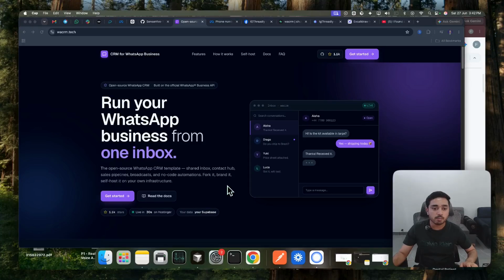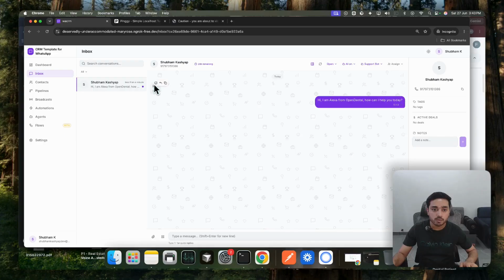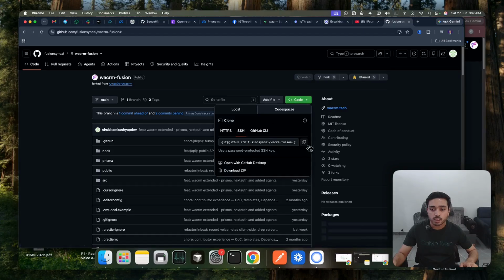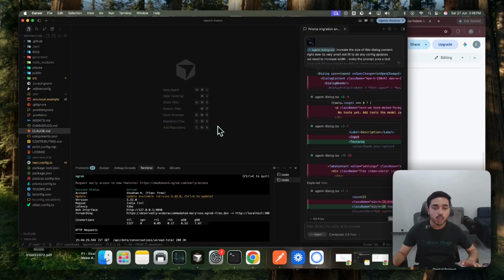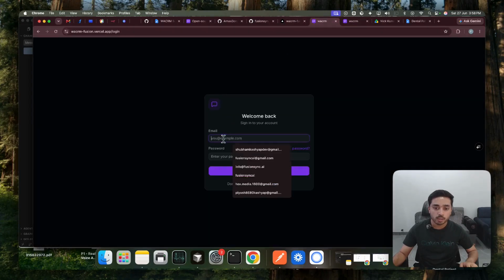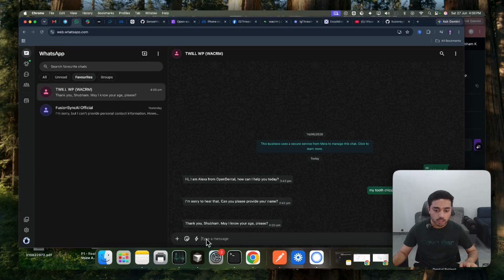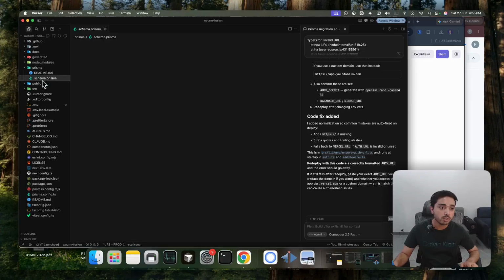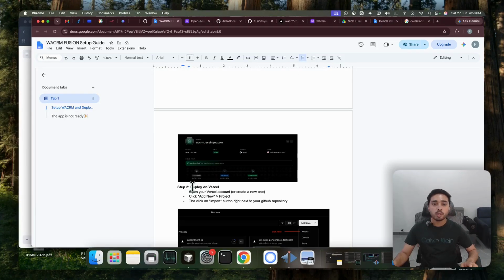WACRM Extended: AI Agents + Vercel Deployment (Step-by-Step Guide)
In this video, I extend WACRM into a foundation for building AI-powered applications.

The original project was tightly coupled to the Supabase ecosystem, so the first thing I did was decouple it by replacing Supabase Auth with NextAuth and migrating the data layer to Prisma. It still works perfectly with Supabase, but now you can use any PostgreSQL database, including Neon, Railway, or even a local PostgreSQL instance running in Docker.

On top of that, I integrated WhatsApp AI Agents, so incoming WhatsApp messages are automatically handled by an AI assistant that can qualify leads, answer questions, and manage conversations directly inside the CRM.

Finally, I deploy the entire application on Vercel and test everything live—from deployment to receiving and responding to WhatsApp messages.

If you're looking to build AI-powered CRM systems or WhatsApp automation, this should give you a solid production-ready starting point.

What's covered in this video:
• Extending WACRM for AI Agents
• WhatsApp AI Agent integration
• Deploying WACRM on Vercel
• Migrating from Supabase Auth to NextAuth
• Using Prisma instead of the default data layer
• Making the project database agnostic
• End-to-end WhatsApp AI workflow
• Production deployment walkthrough

Coming next:
I'm currently working on adding WhatsApp Voice Agents, allowing AI agents to handle WhatsApp voice calls in addition to text conversations.

I read every comment and will do my best to help.